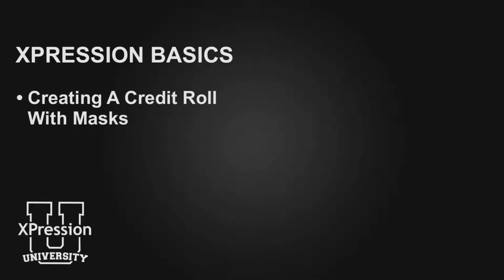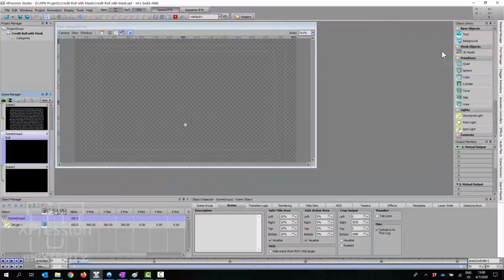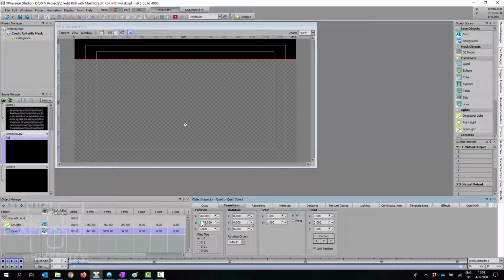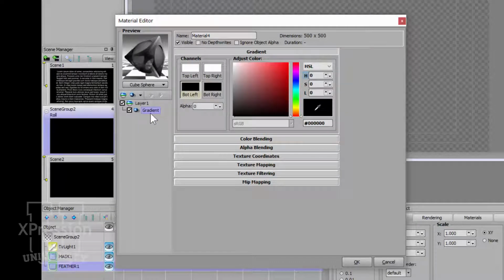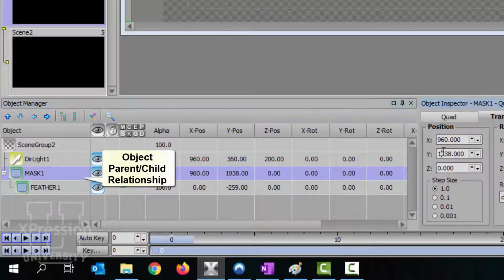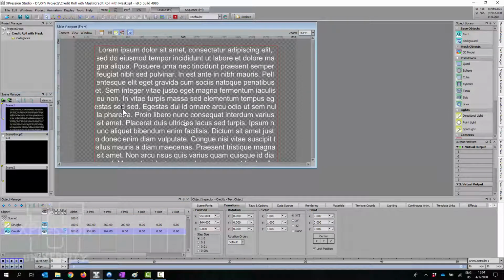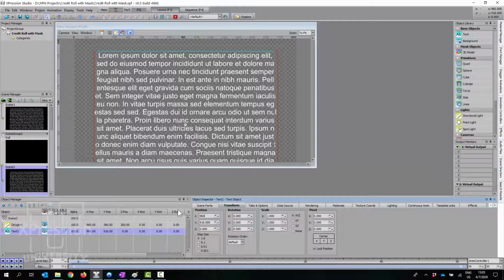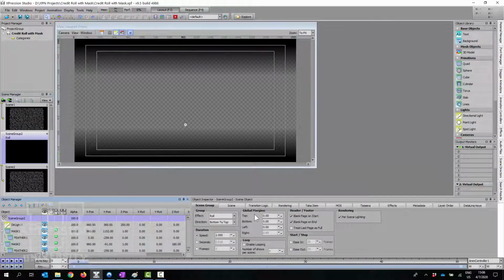Crawl_4 + добавляем маску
В предыдущем руководстве вы узнали, как создать простой рулон в XPression. А теперь давайте посложнее. Как насчет того, чтобы добавить маску, чтобы аккуратно растушевать рулон на экране и снова вывести обратно. Саймон покажет вам не только, как создать маску с мягким затуханием или растушевкой, но также напомнит вам, что использование инструментов родитель-потомок в XPression очень мощно, но просто в исполнении.